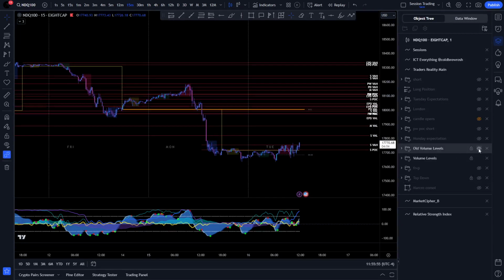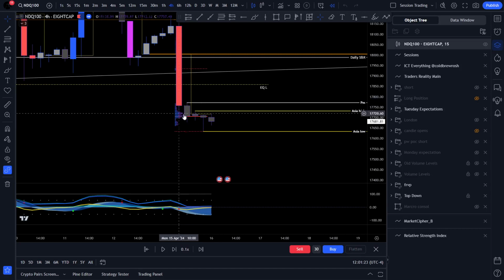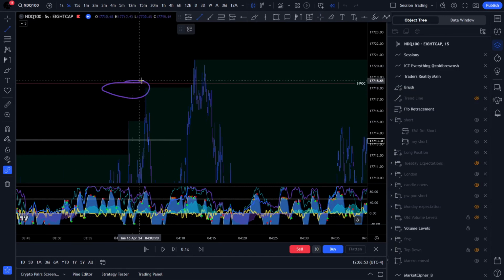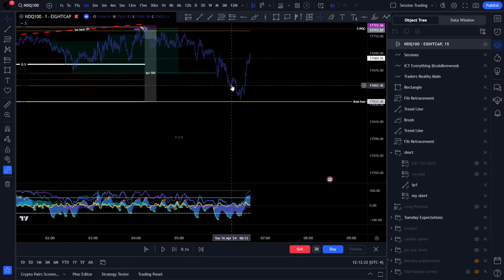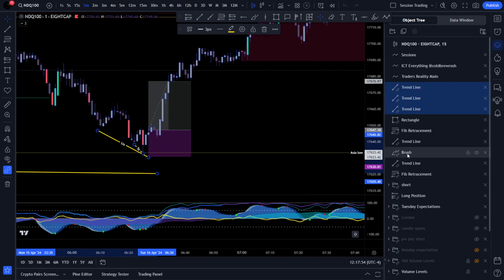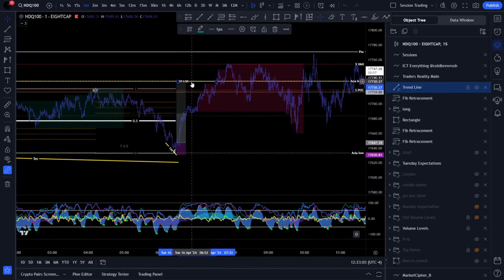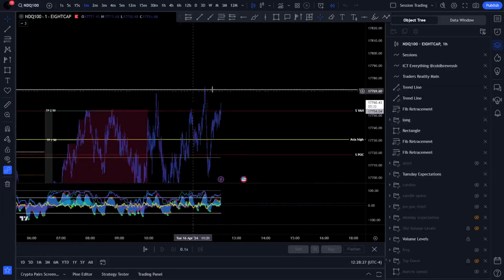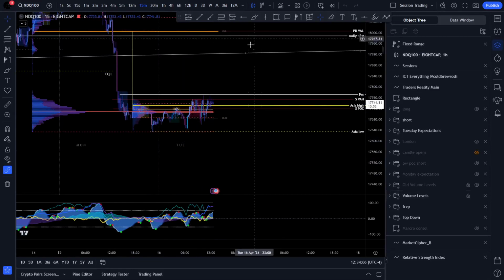Daily London Recap on Nas100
Here is a recap of todays positions/ potential positions utlizing LTA concepts on top of my own trading style